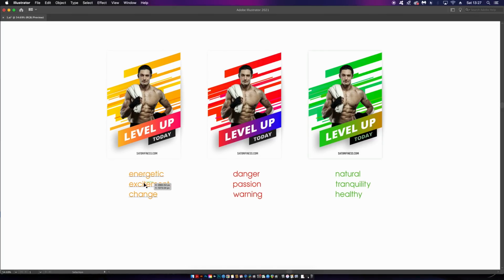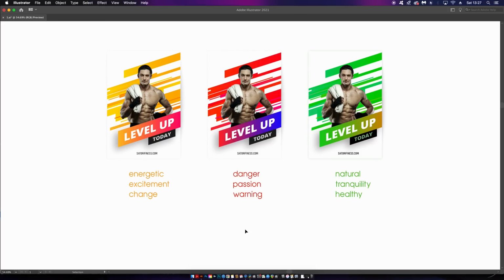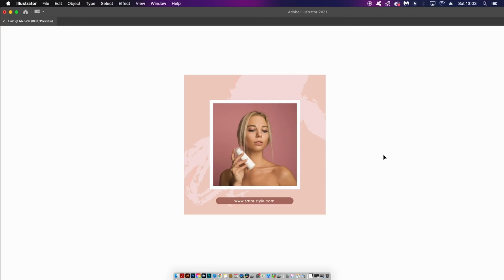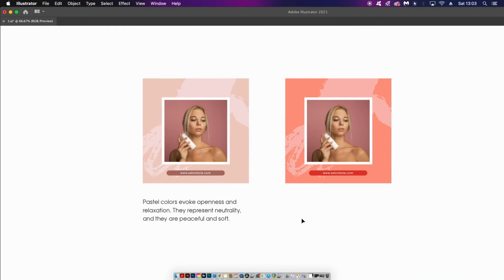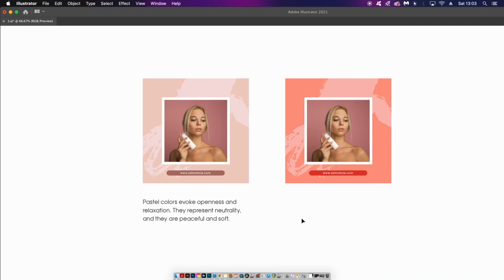How Amateur Designers Get Color SO WRONG! (Amateur Vs Pro)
Have you mastered colour principles in graphic design!? Today learn with Satori Graphics and take a look at some amateur vs pro designs, and see why they fail or work. Graphic design principles are so important, and that's why videos like this will surely help your graphic design career.

I know many of you are enjoying these Satori Graphics graphic design principle videos, and today is another amateur vs professional type video, where I show you before and after designs taking into consideration the use of colour or colour theory.
A lot of things can play into the use of colour, such as the psychology side of it, the colour wheel, or things such as contrasting colours. In graphic design, colour evokes an emotional response in the viewer, and this is why we need to be careful and smart about the colours we choose. This is one thing that divides the amateur designers from the pros.

I will gladly make more Satori Graphics graphic design principle videos for you, because I do enjoy making them and I think you all are finding them very useful too. I hope that over time you really hone in your skills and abilities as a designer, and reach that professional level that you really want.